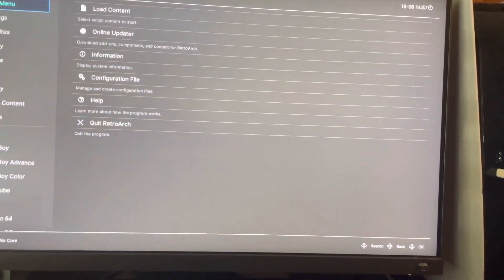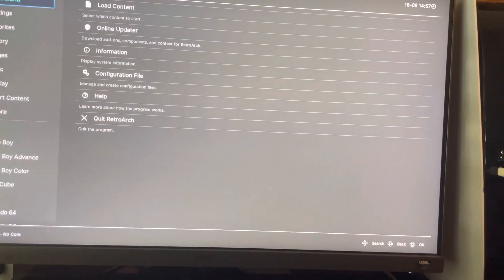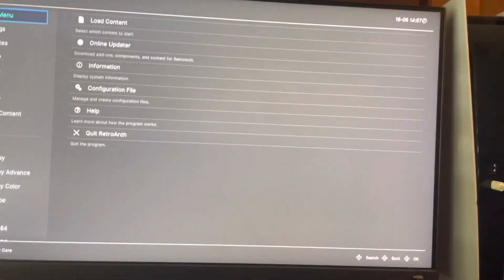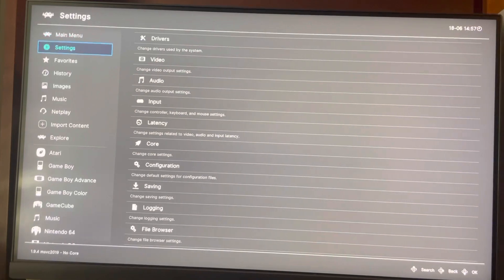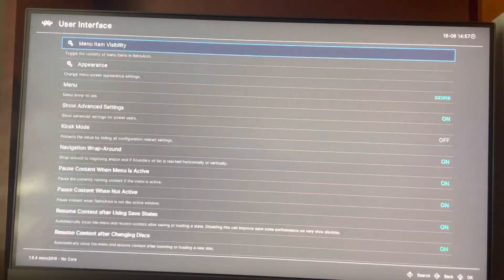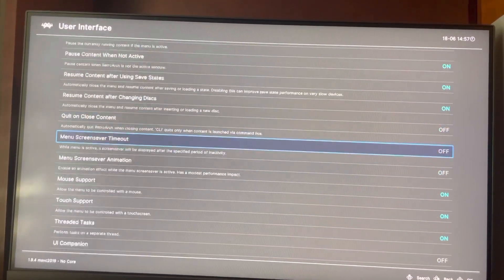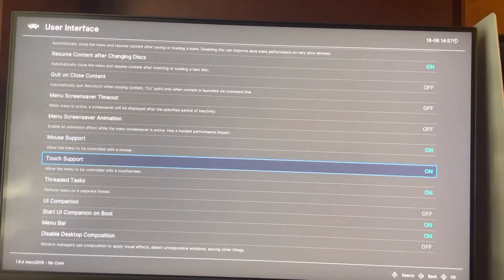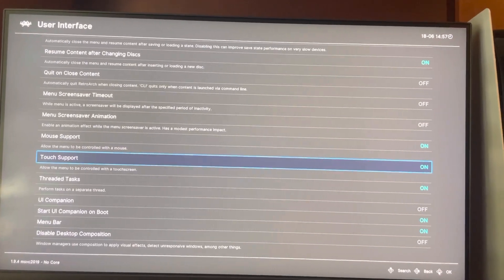Xbox Series X/S: How to Change Mouse & Touch Support Settings in RetroArch Tutorial! (2021)